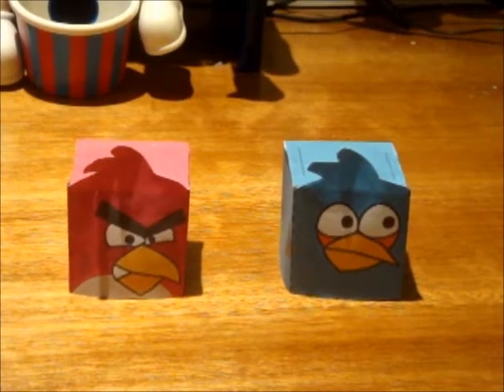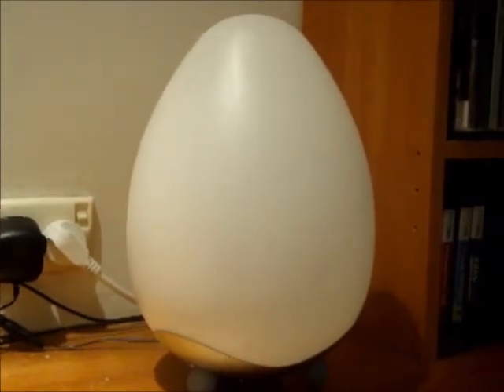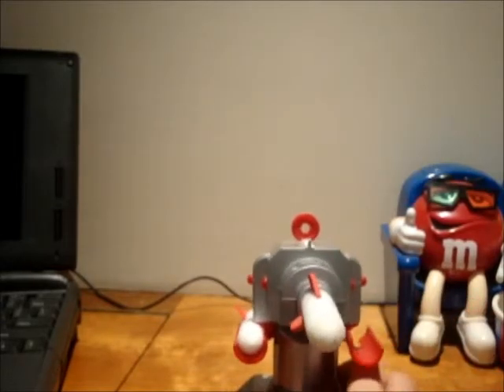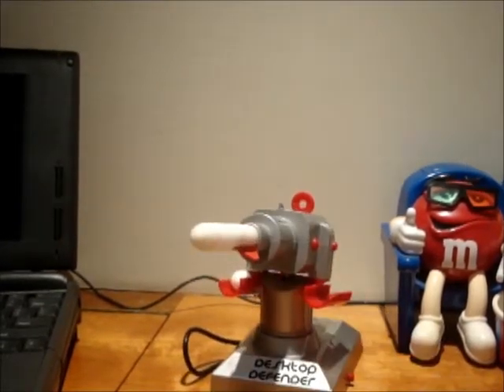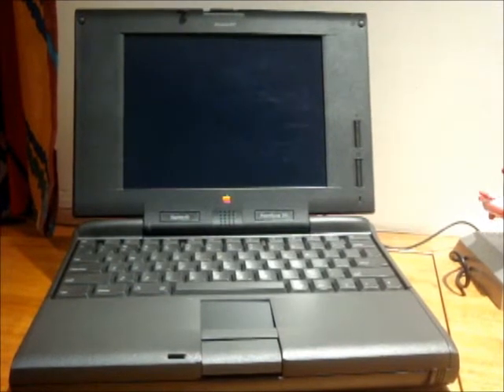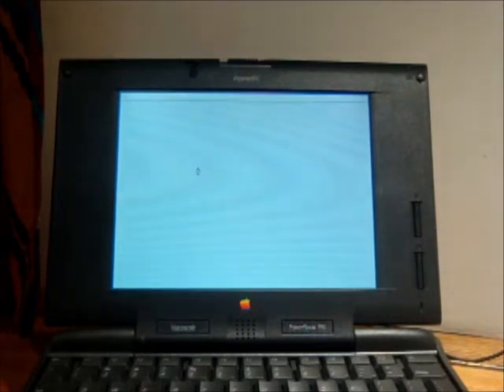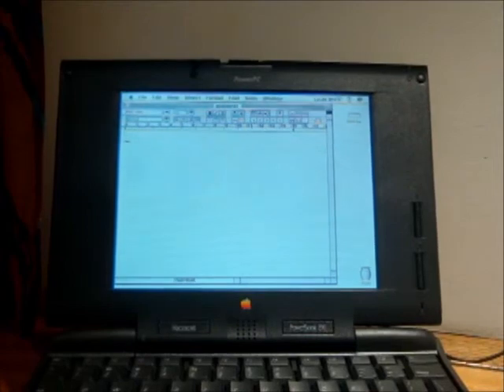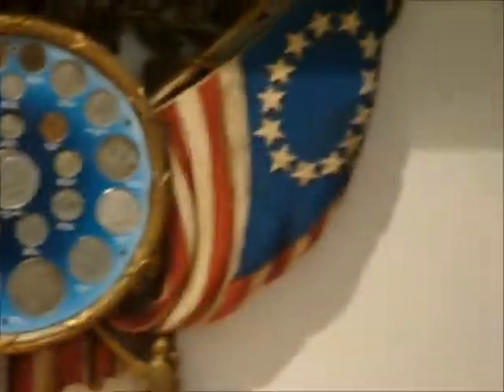interactive desk tour